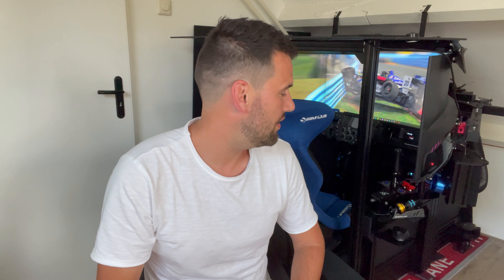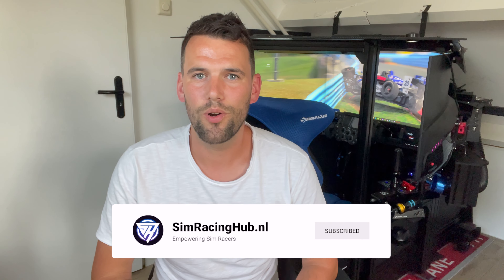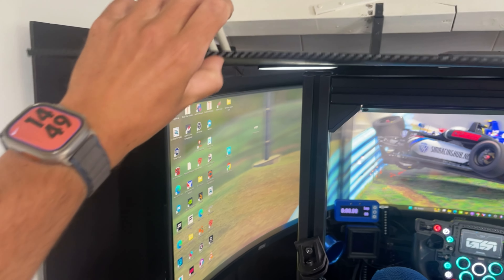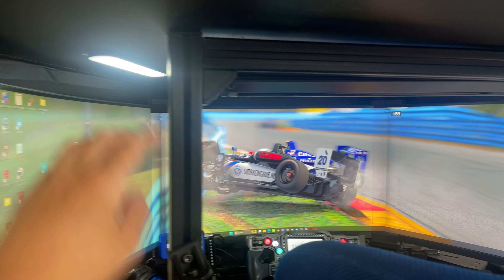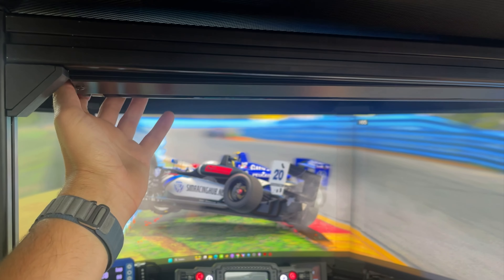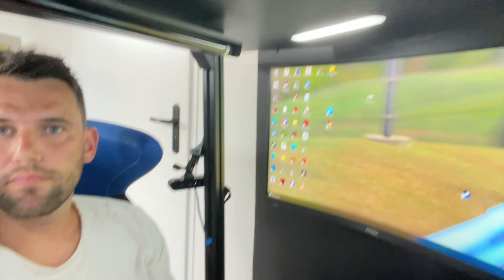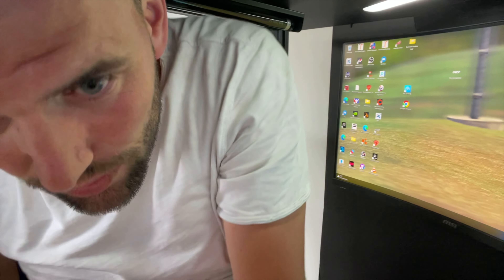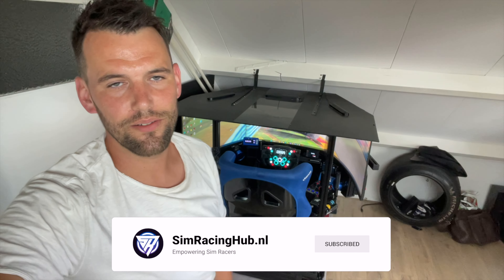How To Enter This Sim Rig? | Sim Racing Rig Tour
Hi guys! Welcome back to the channel. I do get a lot of questions on how to get in my simulator. So therefore I have made a short video on how to get in!

🎮 Our Mission:
Our mission is to create a vibrant and informative platform for sim racers of all levels. Whether you're a beginner taking your first steps into sim racing, or a seasoned driver looking to improve your skills, SimRacingHub.nl is your go-to source for tips, reviews, tricks, DIY and more to Empower Your Sim Racing Journey.

We love to hear from our fellow sim racers! Let's drive the sim racing community forward together!